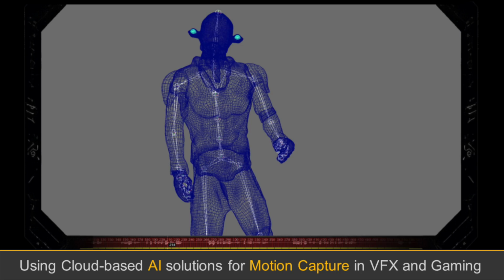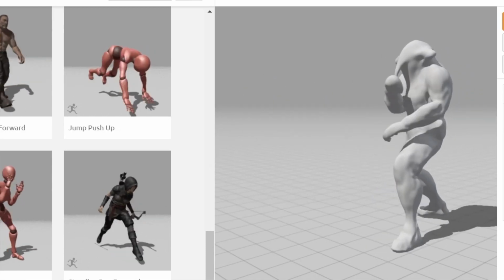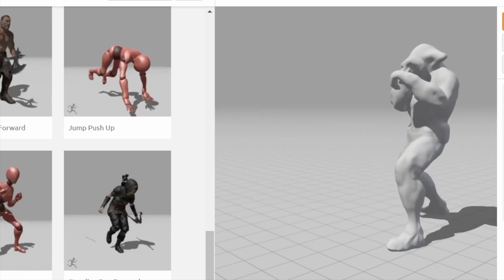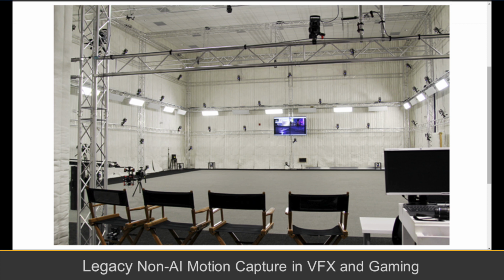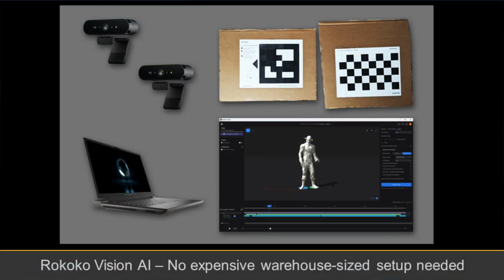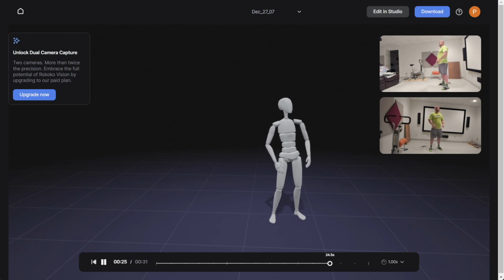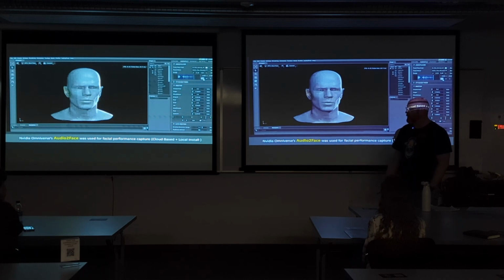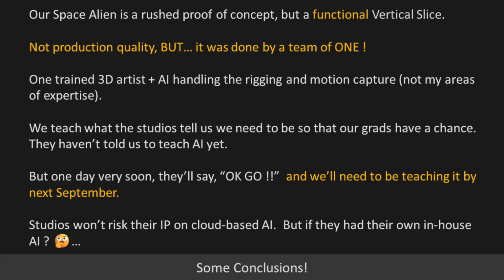0007 AI for Motion Capture. Both for the body and lip sync and dialogue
My results experimenting with the viability of cloud-based AI in the capturing, solving, and applying of motion capture data to virtual characters.

This was presented at Red Deer Polytechnic in February of 2024 for their 3rd Annual Research Showcase.

This video shows how cloud-based AI was used to extract motion data from the movements of the body of a person and then applied to a virtual 3D bipedal space alien.

The Cloud-based AI captured data for the body was combined with another completely different type of AI app that was used to convert audio into facial animation and lip sync.